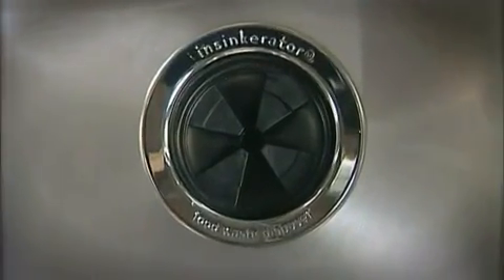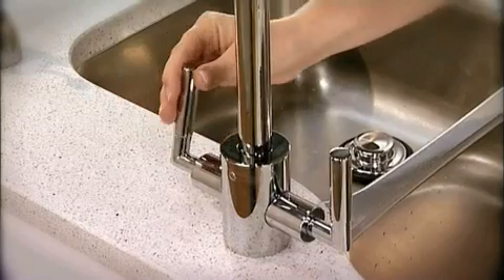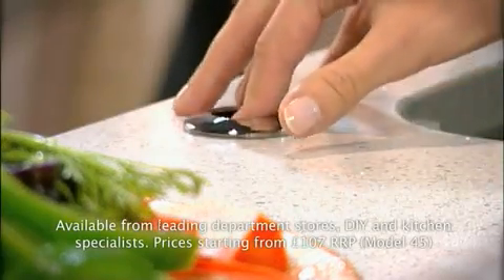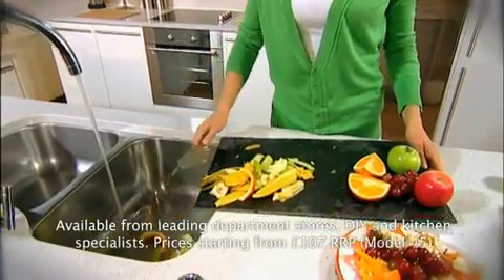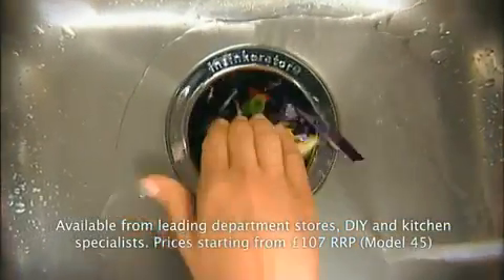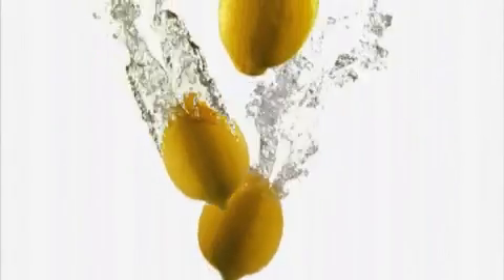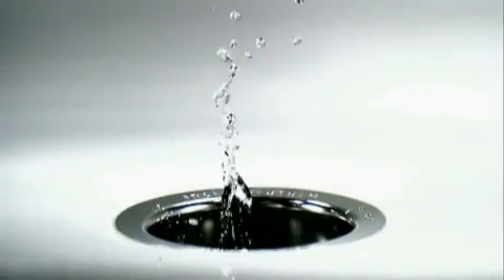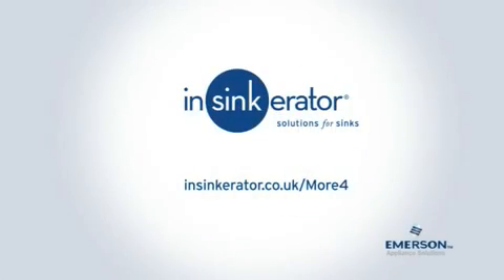The InSinkErator - Kitchen Sink Food Waste Disposal Unit By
kitchen waste disposal units. The Evolution 200 Food disposal units. The Ultimate sink waste disposal units.

Top of the range, the Evolution 200 features three stage grind technology and our quietest technology.

It's our most powerful and quietest model. Don't worry about what you can and cannot grind... the Evolution 200 grinds all food waste. Full stop.

    * Premium technology for everyone, especially those who enjoy entertaining regularly
    * 60% quieter than standard models
    * Three stages of grinding -- grinds all food waste for the finest grind
    * Built-in air switch (in polished chrome or brushed steel) accessory for easy installation and added convenience
    * Power booster circuit with micro-processor increases torque to tackle the most difficult to grind foods
    * Stainless steel grind chamber (1,180ml) and stainless steel superior grinding elements handle all waste
    * Stainless steel strainer basket and plug
    * Cover control available for conversion to batch feed use
    * Auto-reverse action for extended product life and trouble free operation
    * 6 year parts and labour guarantee
    * 0.75hp

 Fitting Service Available
  Fitting User Guide
Fitting Service Avaialble By Request
 Click For InSinkErator User Instrutions / Installation Guide

Waste disposal units are kitchen
appliances that are an increasingly
essential part of any kitchen.

An In-Sink-Erator waste disposal
unit grinds food waste to fine
particles and is flushed away
out of your home ... in seconds.

No more problem bins and fewer
trips outside. It could not be
easier or more convenient.

unit fits to just about any
kitchen sink and there is a
range of models to suit every need.

Chicken and other bones, fish, meat,
vegetables, fruit, nuts, egg-shells

The rigid construction and powerful
motor is designed to get rid of
most food waste quickly and quietly.

The finely ground waste is then
flushed through the normal waste pipes.

Today, In-Sink-Erator is the best
selling food waste disposer
brand in the world.

This success is built upon the simple
principles of designing and
manufacturing the best products,
providing genuine choice within
the range, offering great value
and providing the highest level
of market and after sales support.